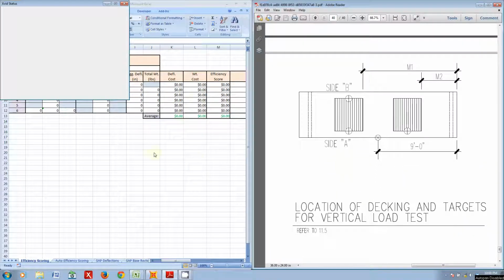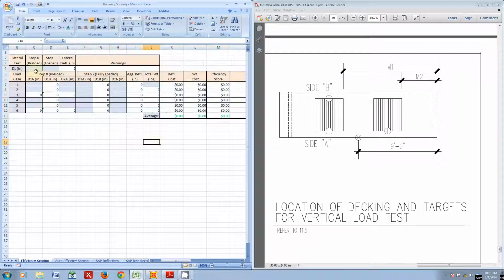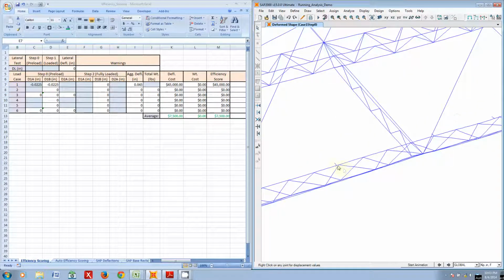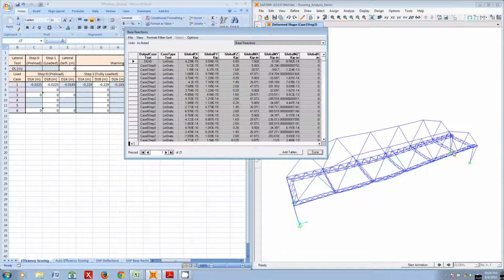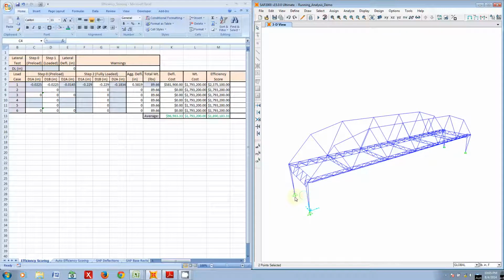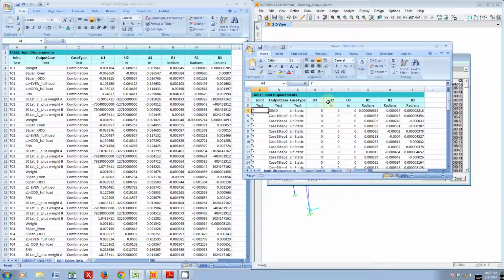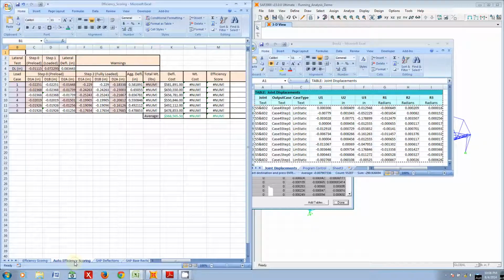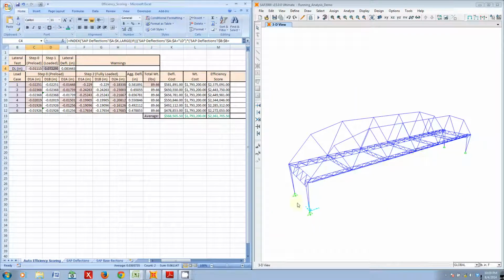NSSBC Design Tutorial 13: Calculating Efficiency Scores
Tutorial 13 demonstrates how to calculate a structural efficiency score for a given bridge design from SAP2000 analysis data.